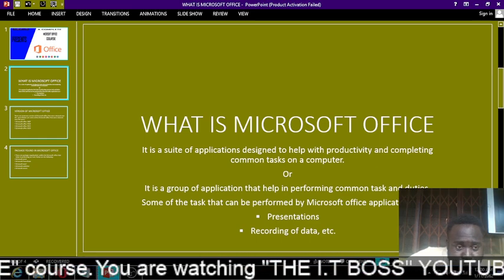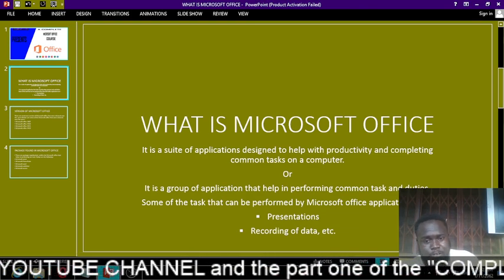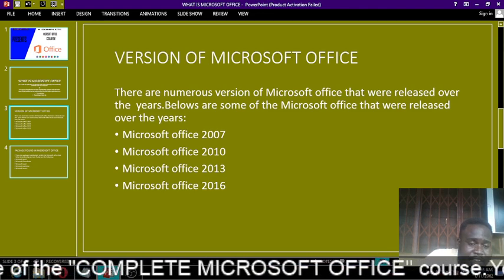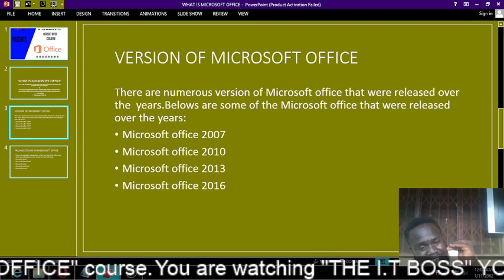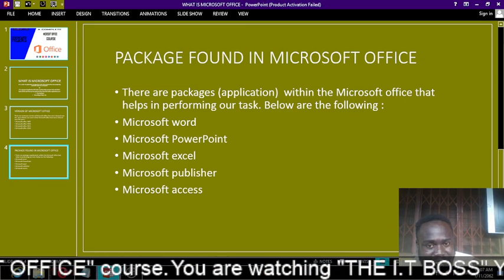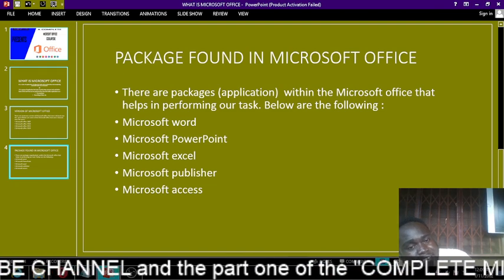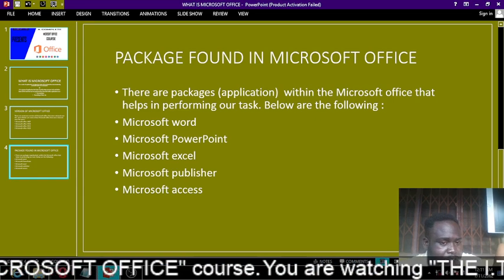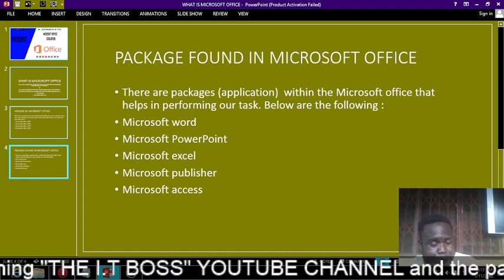THE COMPLETE MICROSOFT OFFICE LESSONS - PART ONE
Today is the beginning of the Microsoft office course .

leave all your questions below the comments